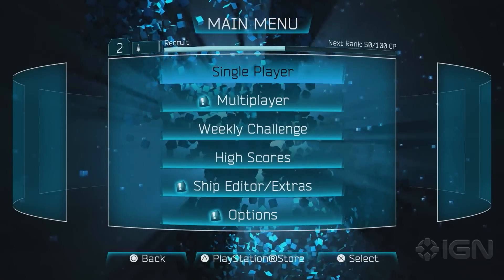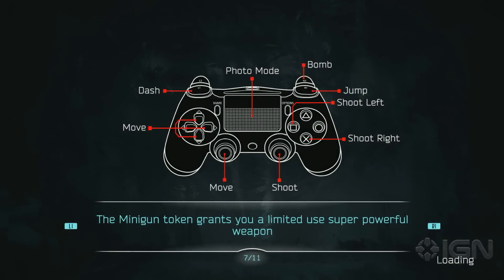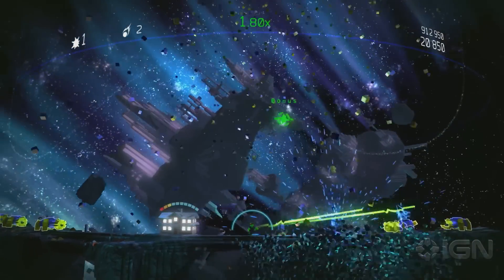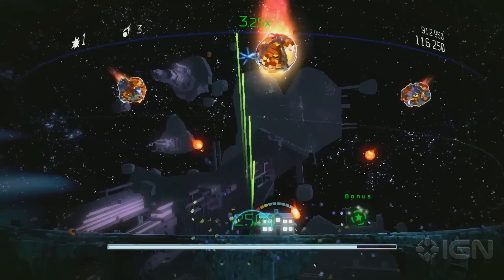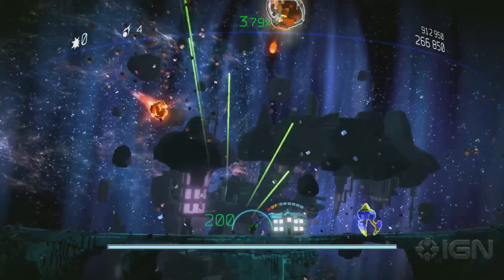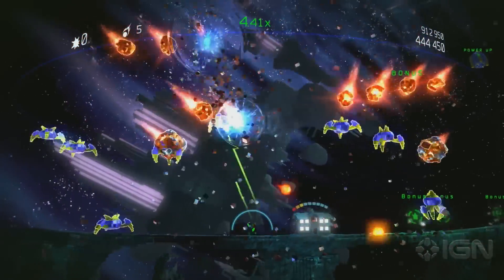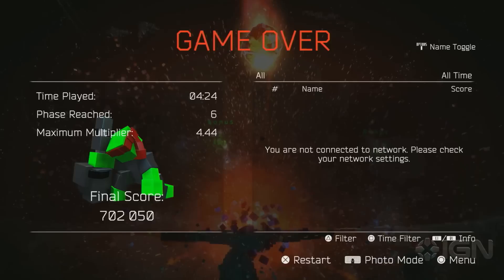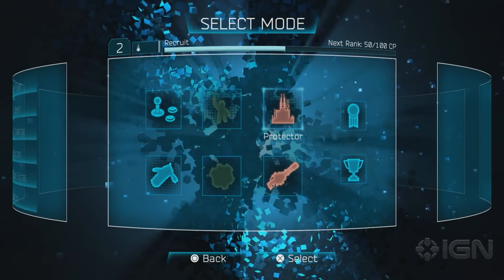Daemon Plays Resogun Defenders: Going Commando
Resogun Defenders is the latest expansion for the fantastic Resogun. Check out the Commando mode here.